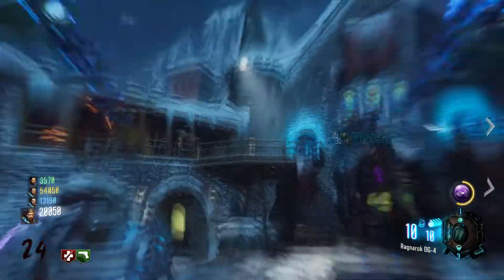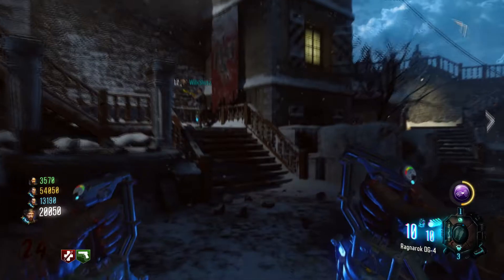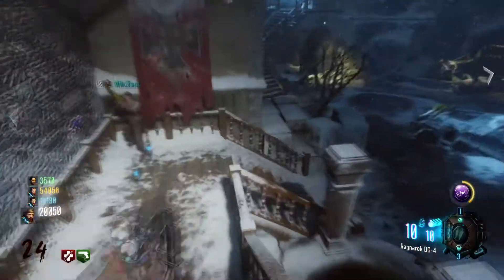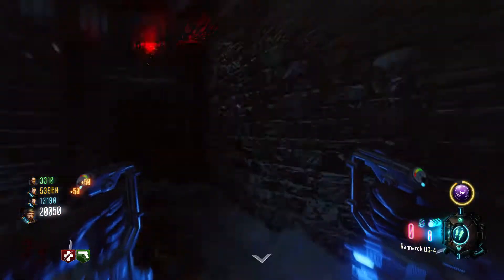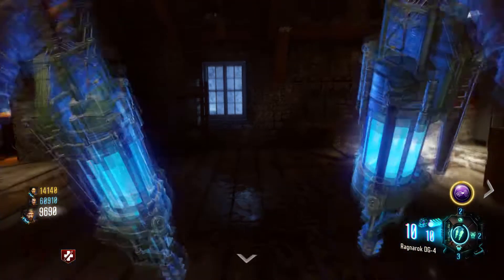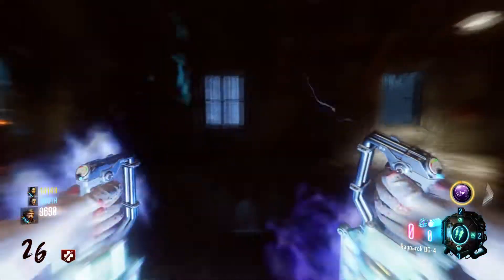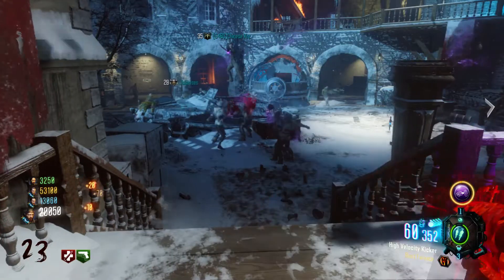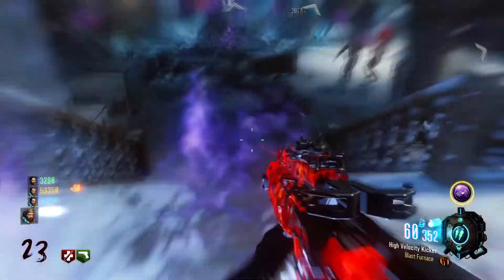(patched)NEW UNLIMITED RAGNAROK DG-4 GLITCH : SUPER EASY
Hope you guys enjoy this really easy glitch :)